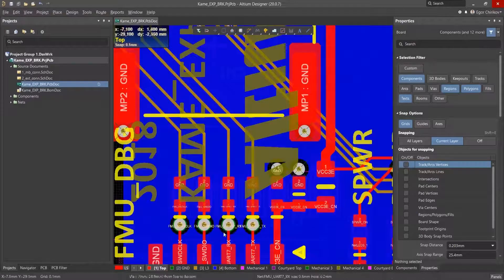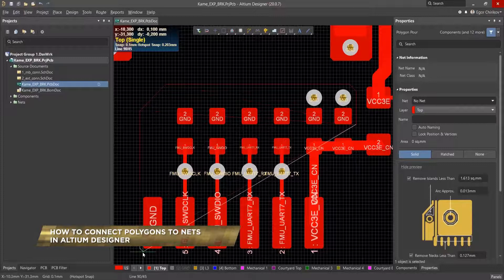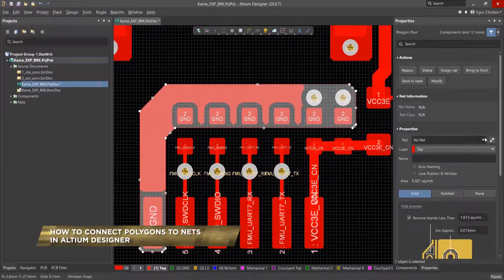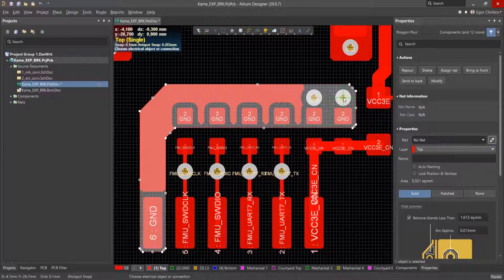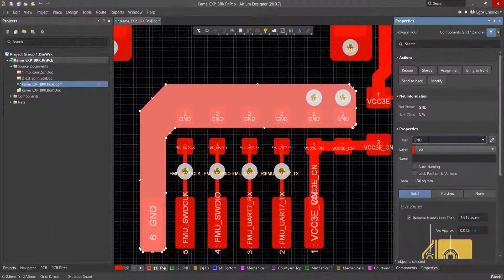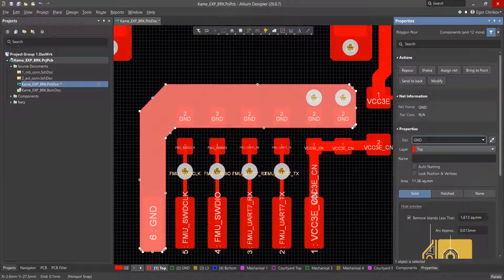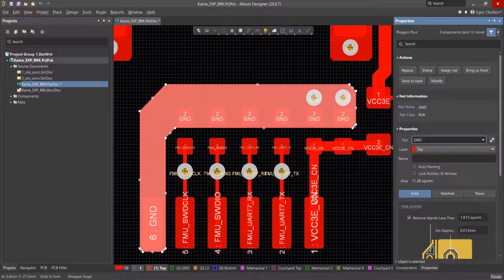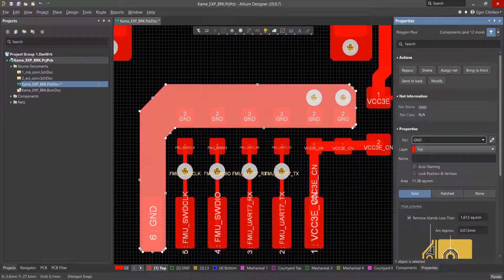How to Connect Polygons to Nets in Altium Designer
This video covers how to easily connect a polygon to a net using just two clicks. With the Properties panel open and a polygon selected, click the "Assign net" button in the Properties panel.

5th Floor, VMG Building, 96-98 Dao Duy Anh, Ward 9, Phu Nhuan Dist., HCMC, Vietnam